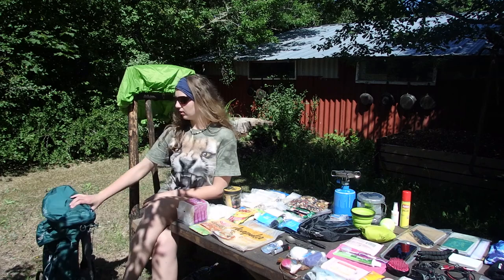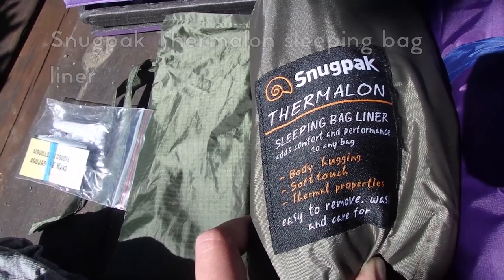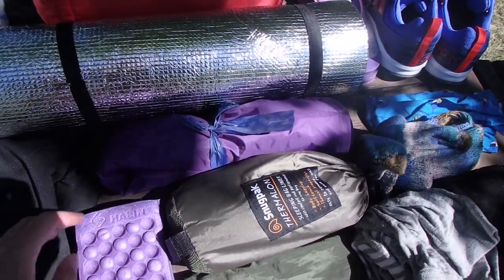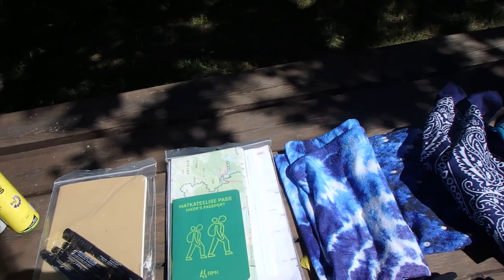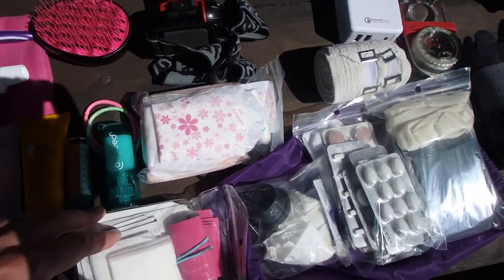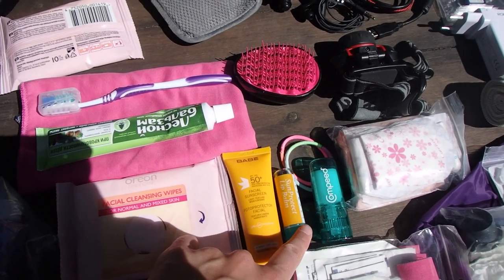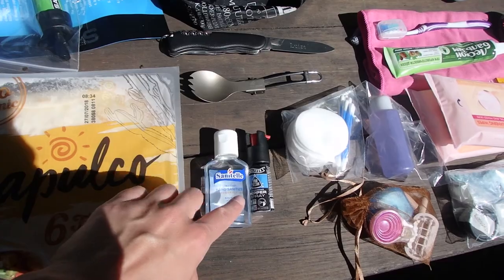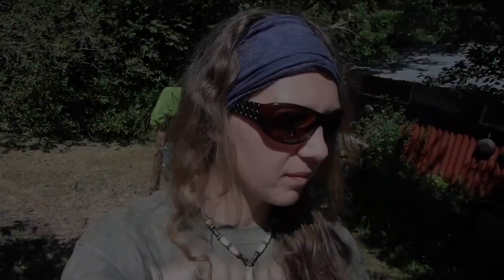GEAR SETUP// THROUGH-HIKE OF ESTONIA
Finally, my full gear setup for my first through-hike, a 820km / 510 mile trail through Estonia :D